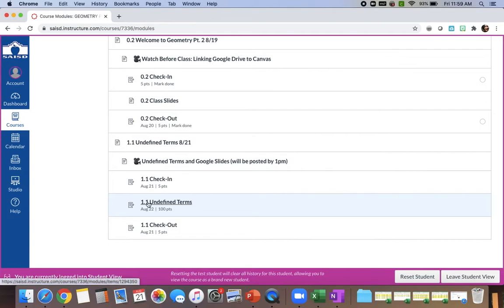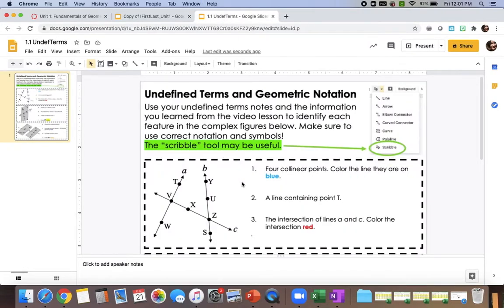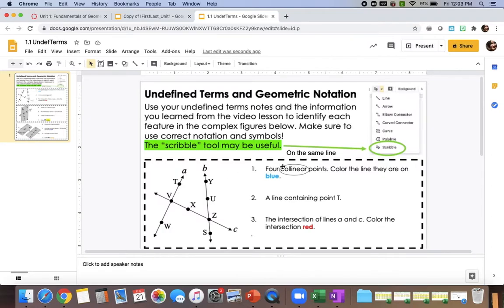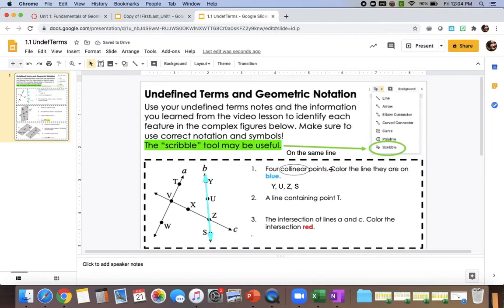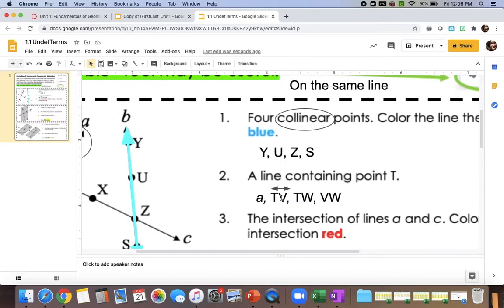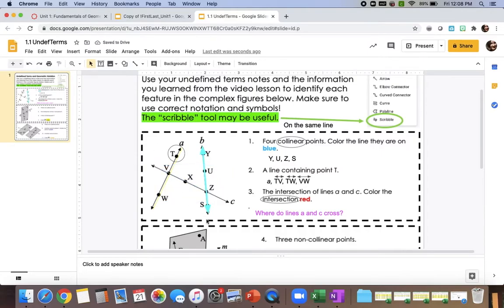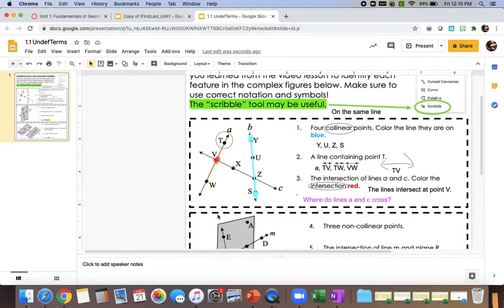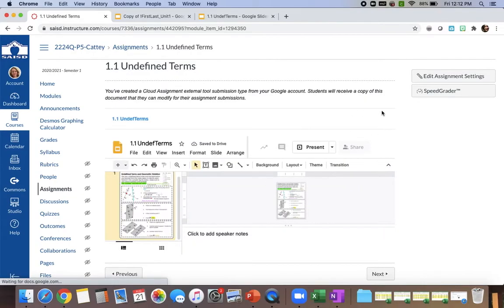G1.1 Undefined Terms and Google Slides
Hello, Mathematicians!

In this video, we'll talk a little about how we identify and use proper notation for undefined terms and geometric figures. We will also talk about some of the useful tools in Google Slides that we will use frequently this year.

Reach out if you have questions!